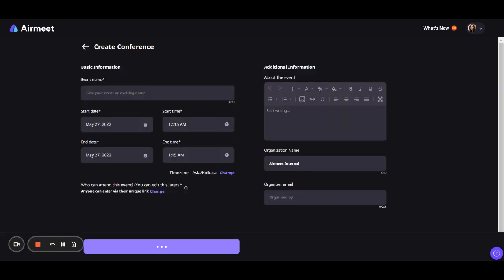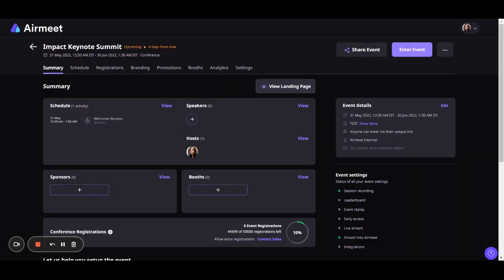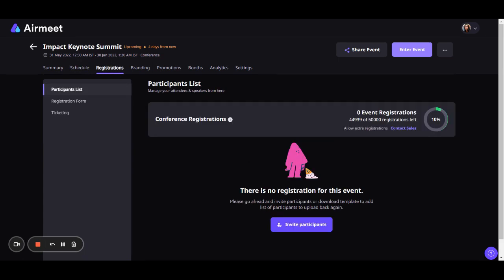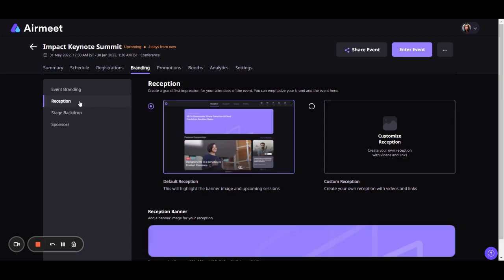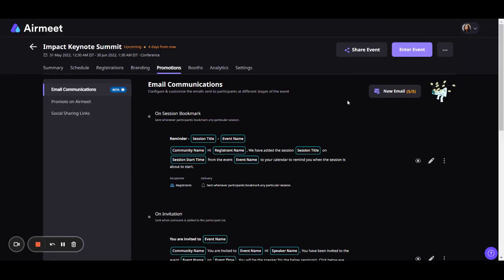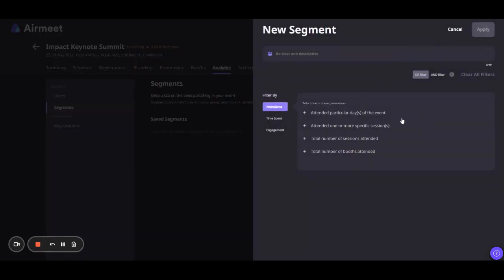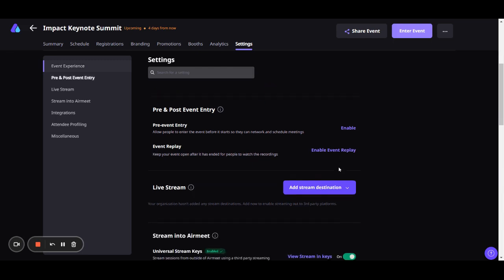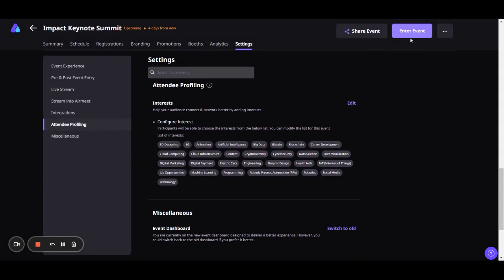How to create an Airmeet Conference event from the Dashboard? | (OLDER VERSION)